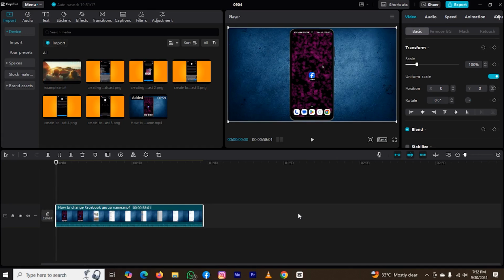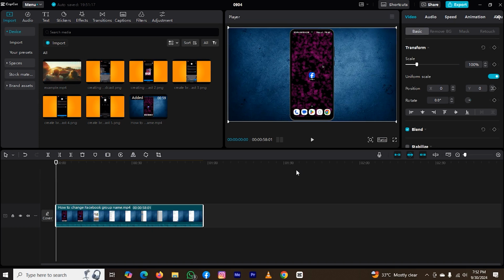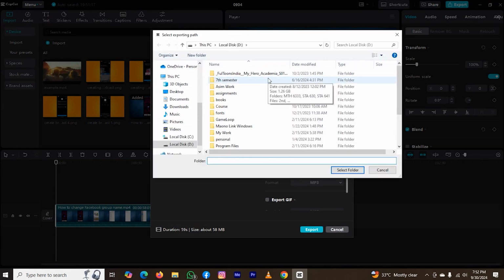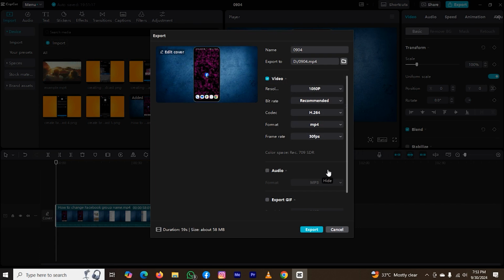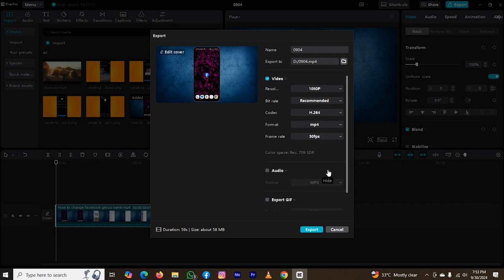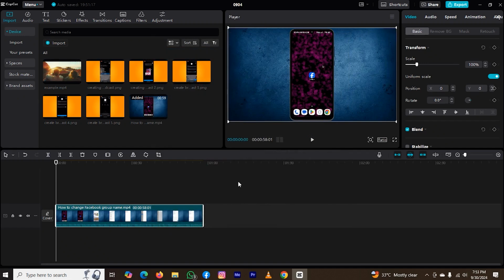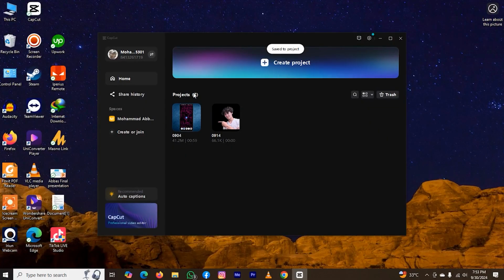How to Save Video in CapCut PC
Wondering how to save a video in CapCut PC? This tutorial has all the answers! Follow these simple steps to save your video projects in CapCut PC without any hassle.